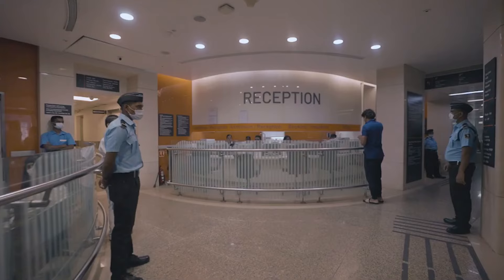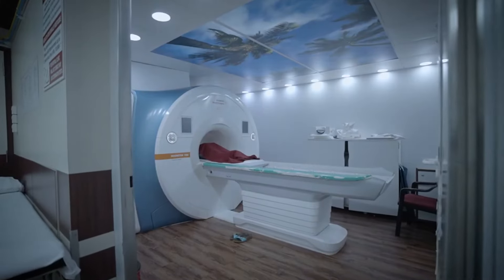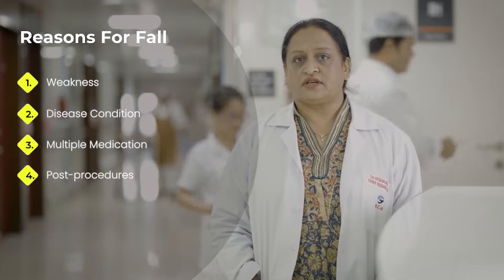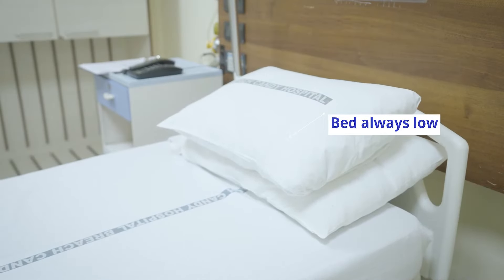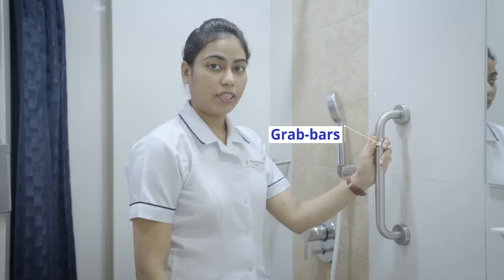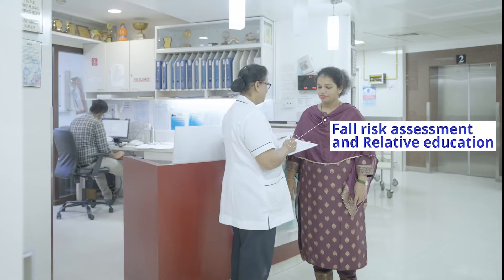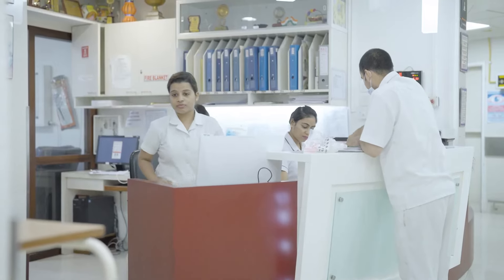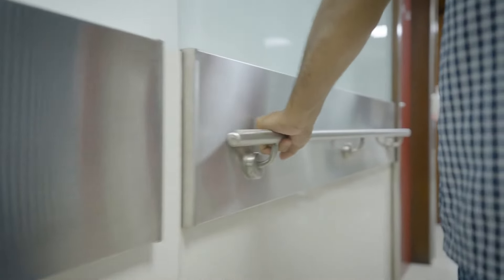Patient Safety and Fall Prevention by Breach Candy Hospital Trust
At Breach Candy Hospital, patient safety is our top priority. Preventing patient falls is a team effort. As we have taken measures to create a safe environment for everyone and we appreciate your active participation in following tips and precautions as explained by our staff. At Breach Candy Hospital, your well-being and safety is our utmost concern.